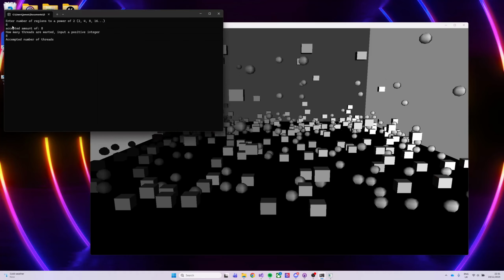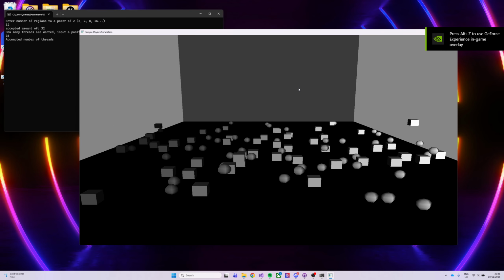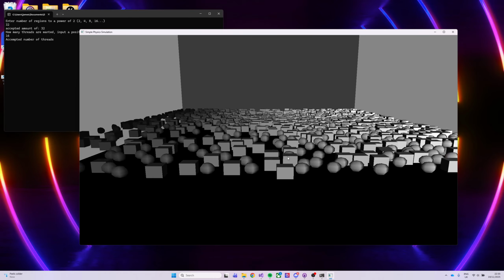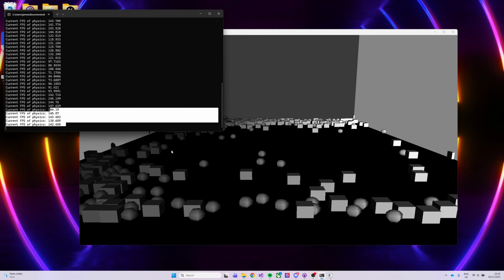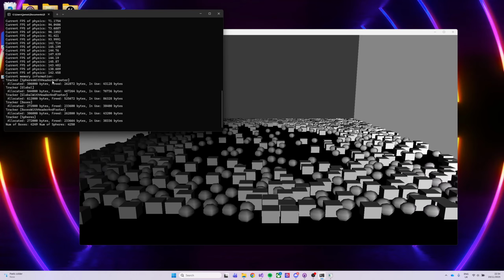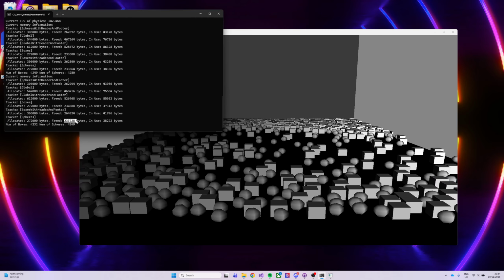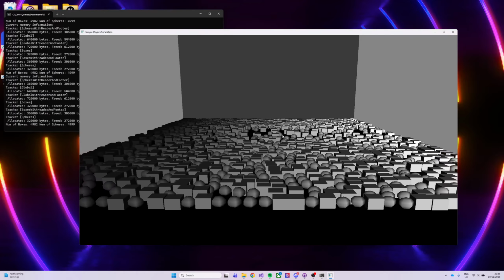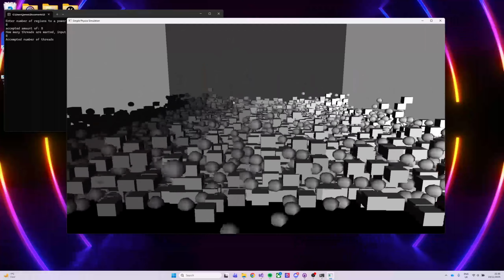Low Level Optimisation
This is my first third year module at University of Staffordshire, where I optimise a lot of objects colliding in a small area.